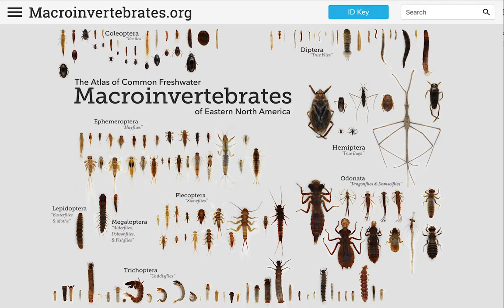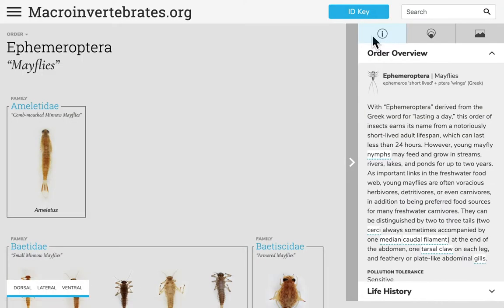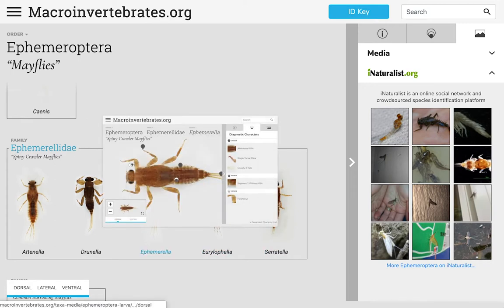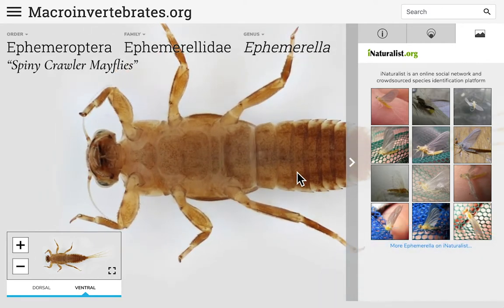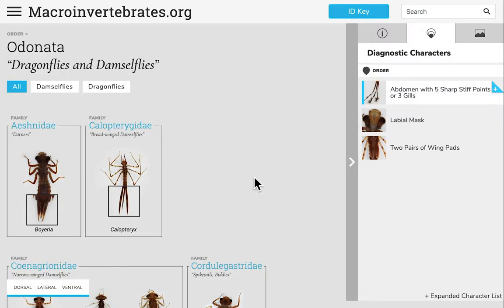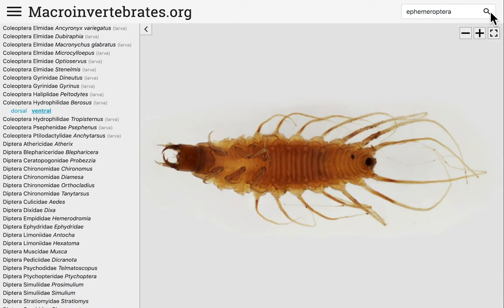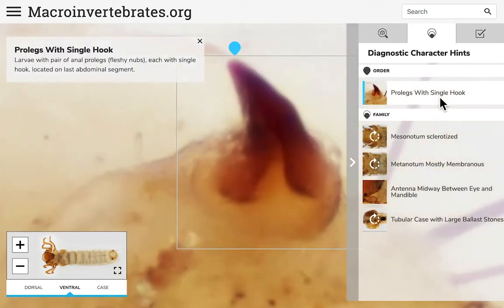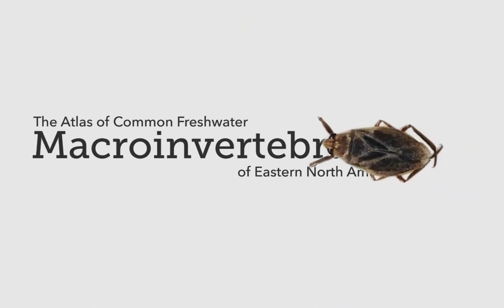Video Tutorial—macroinvertebrates.org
Macroinvertebrates.org is an innovative teaching and learning collection designed to support freshwater insect identification in citizen science and environmental education. The site currently features a digital collection of 150 commonly found macroinvertebrates in the Eastern United States. This video provides a quick walk-through in using the site.